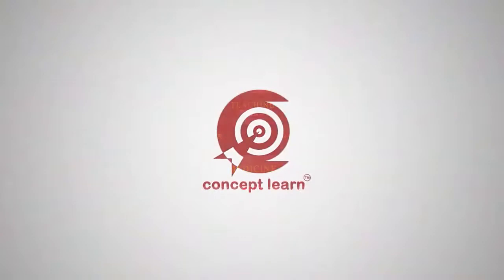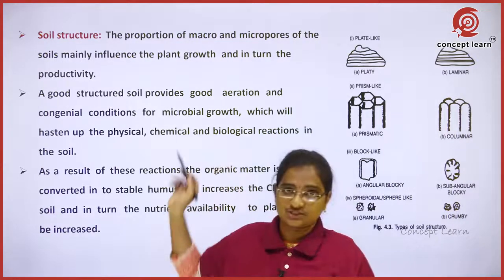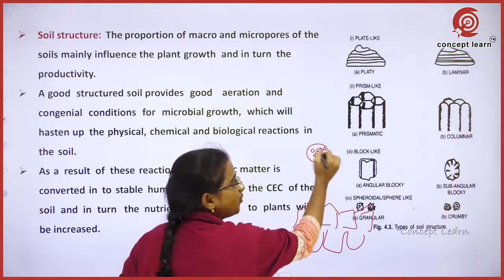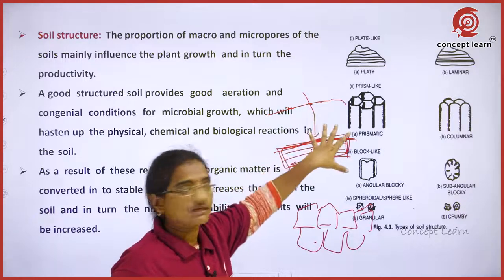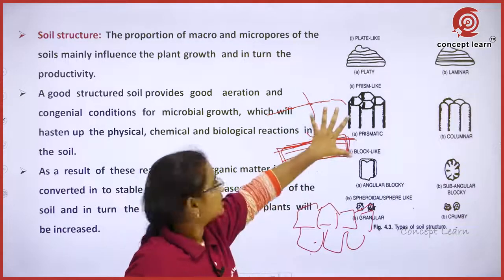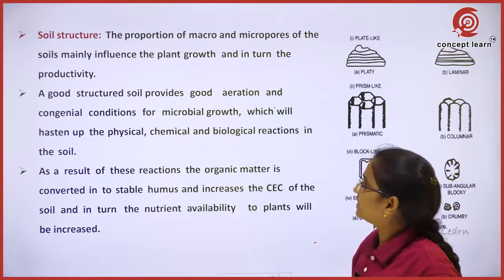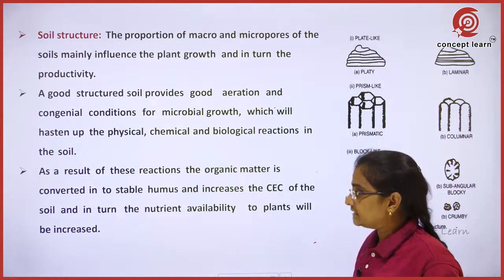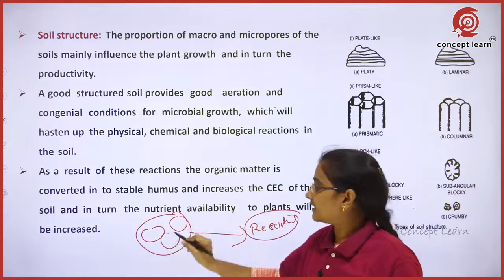soilscience | ujwala academy | agricet videos | aeo video | ujwala coaching centre